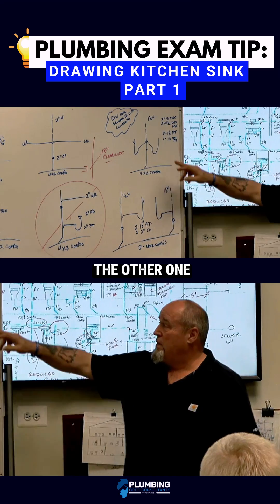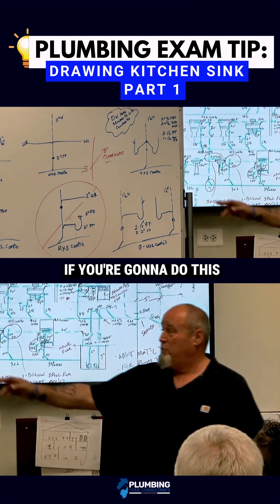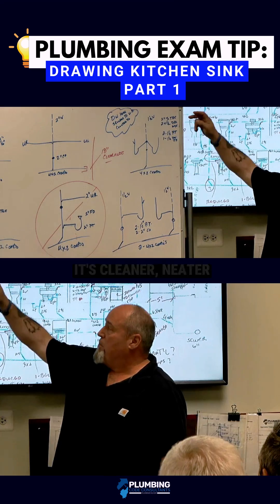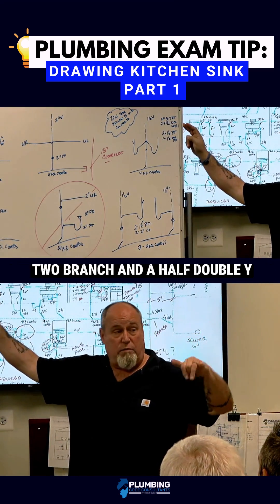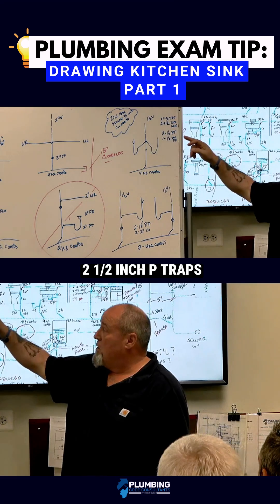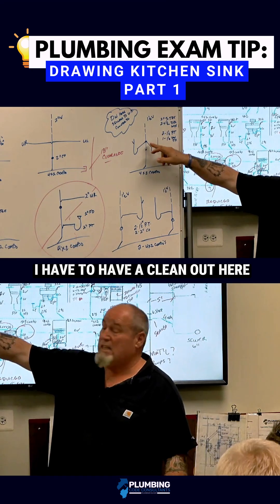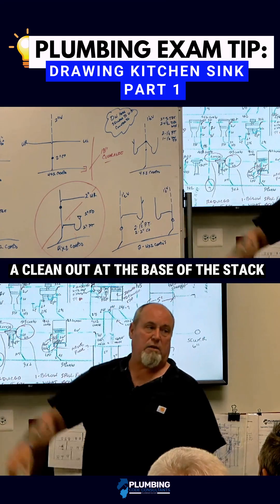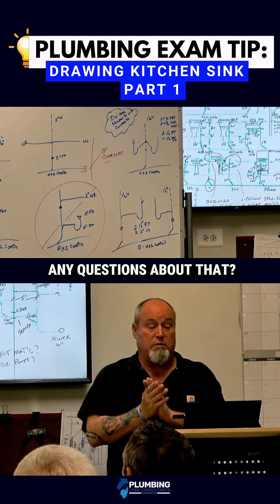Plumbing Exam Tip: Drawing Kitchen Sink Part 1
Here's some tips on sketching kitchen sink for your plumbing exam.

Make sure you’re prepared to pass the first time. Follow for more valuable tips.